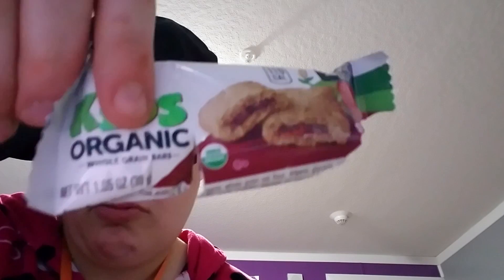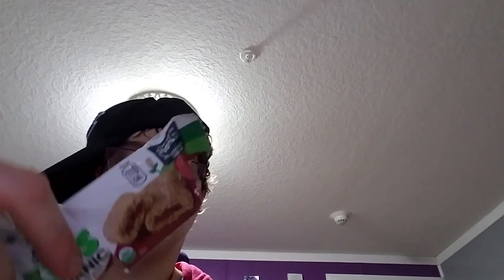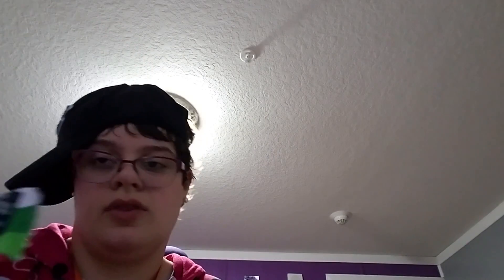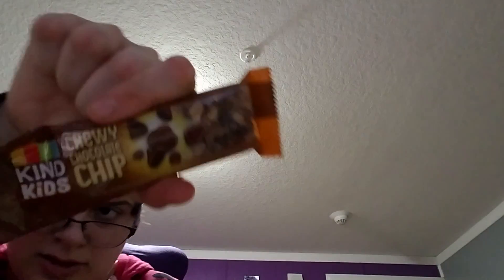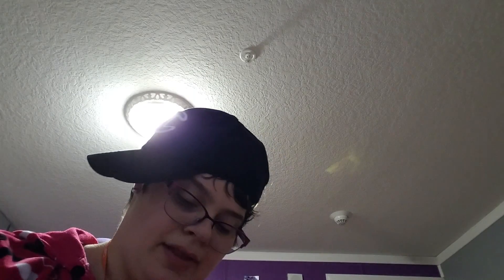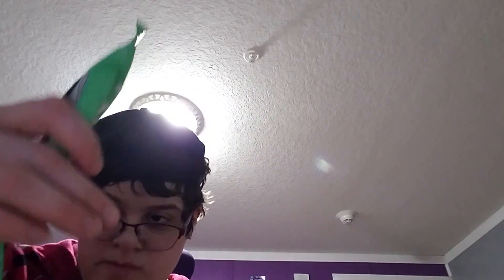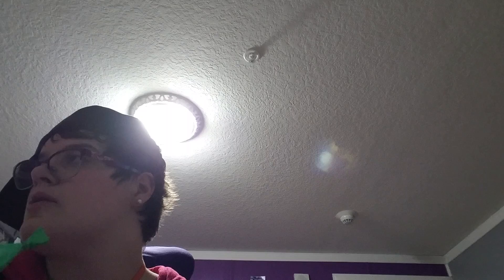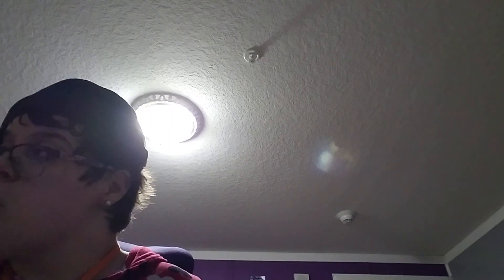Mega Food haul part 22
Vitacost.com
MarketplaceFoodswi.com
Target.com